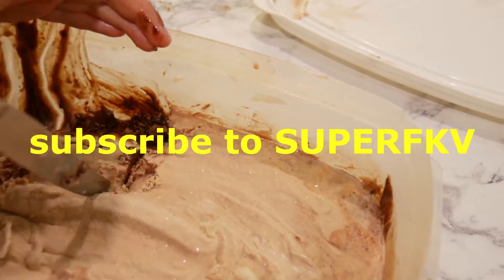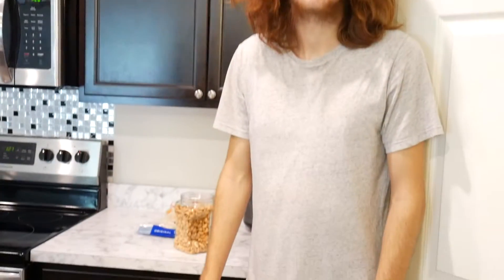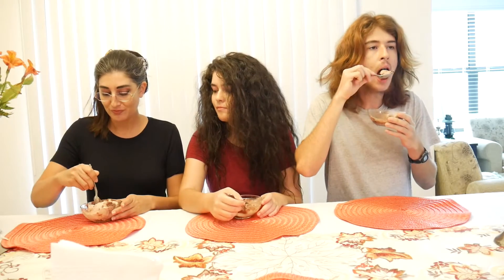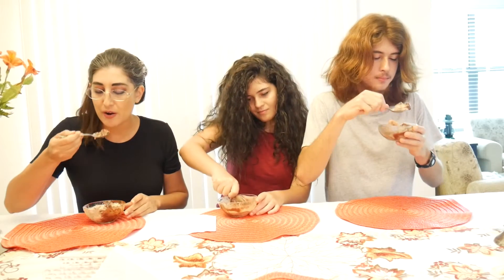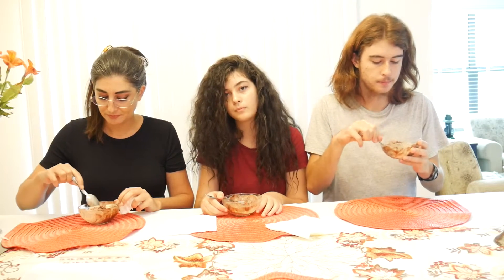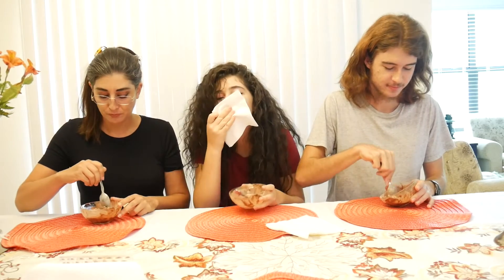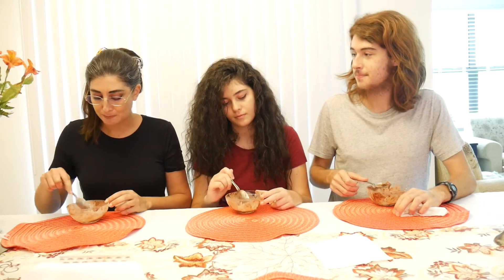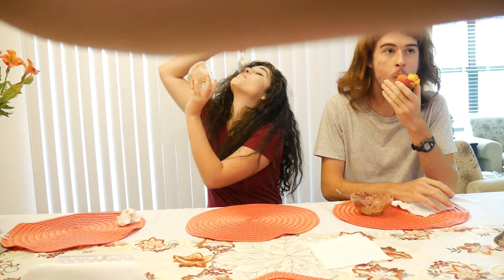Shout Out To Super FKV! We Love You!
Super FKV bought us Ice cream! We are celebrating him with this homemade ice cream party!

I'd love to see him pass one hundred subs. He is a very supportive brother.

 But, we need watch time more than anything. Please help us get to 4k hours